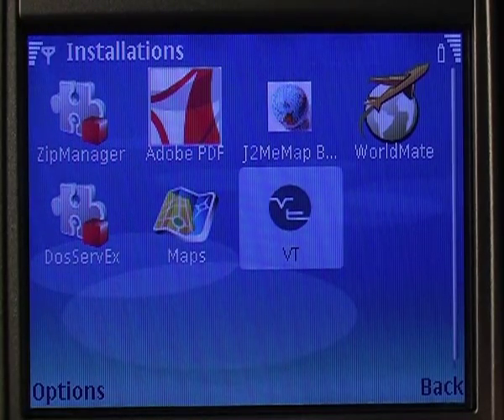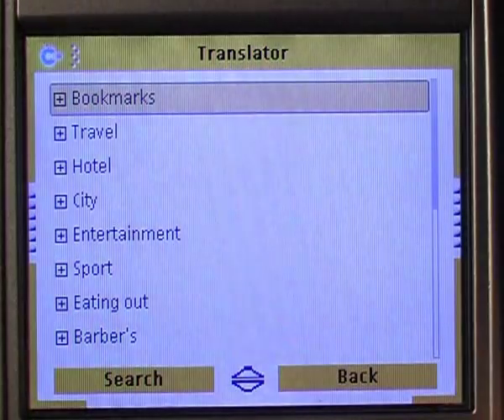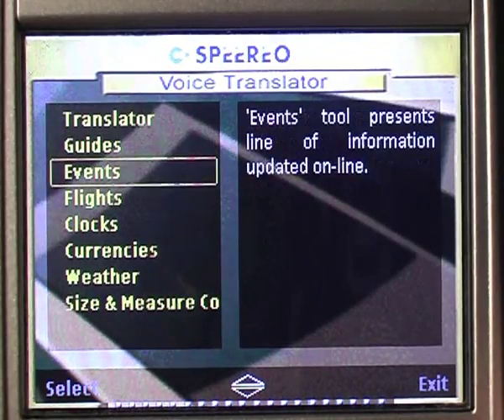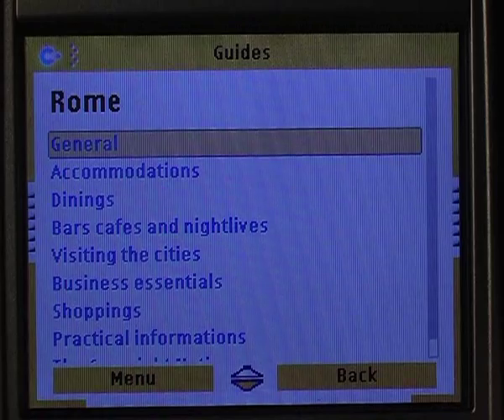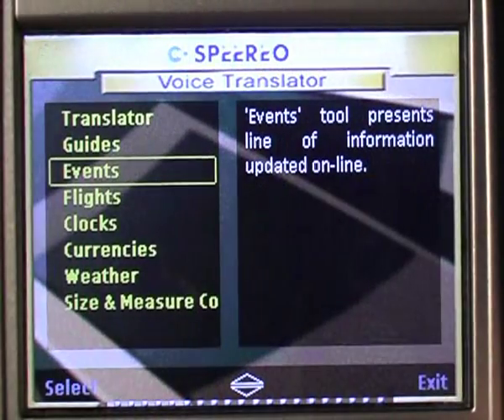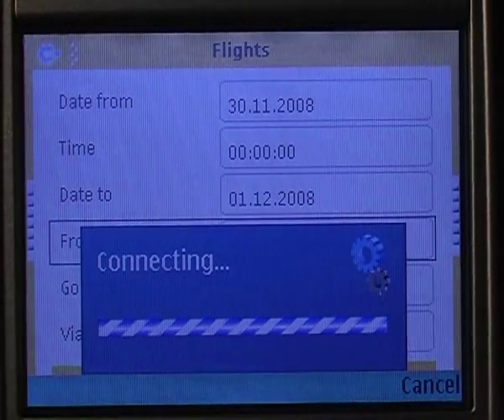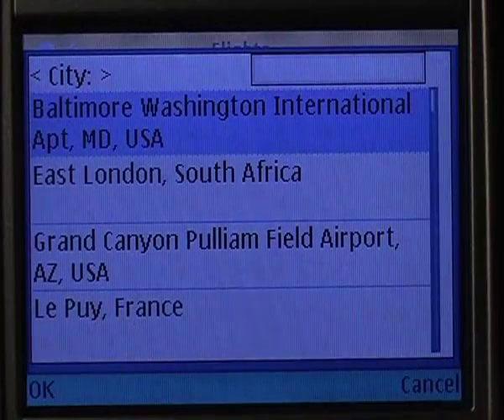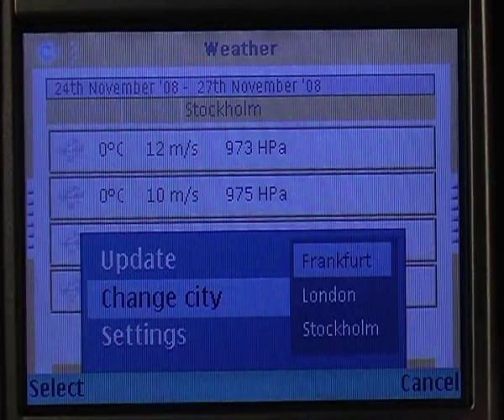Speereo Voice Translator for Symbian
Introduction to Speereo Voice Translator for Symbian, shot on Nokia E71. The video shows how Multilingual Talking Phrasebook, City Guides, Flight Timetable and Weather features work.